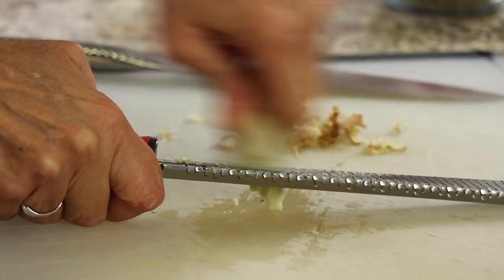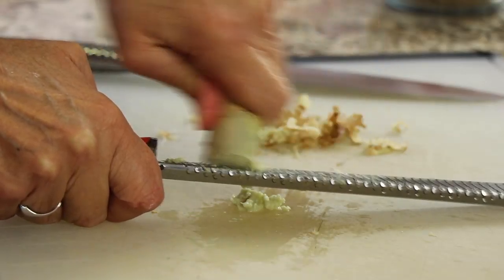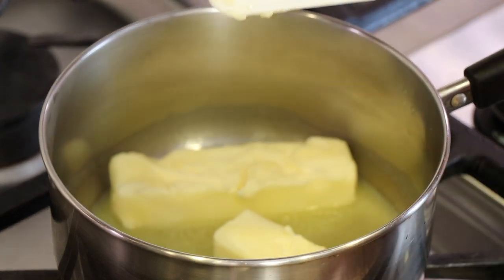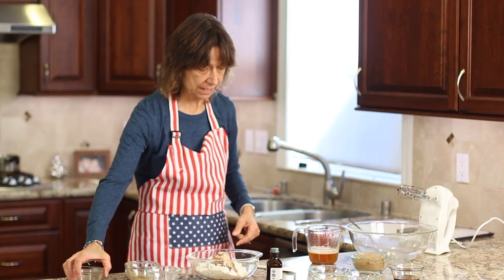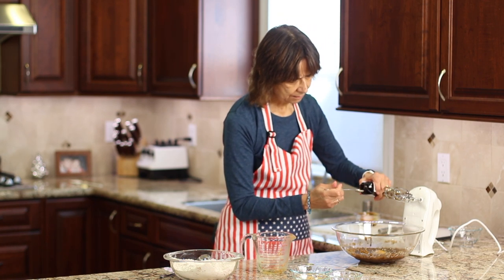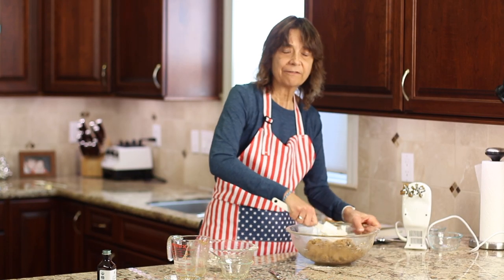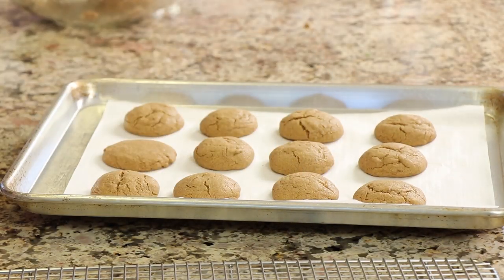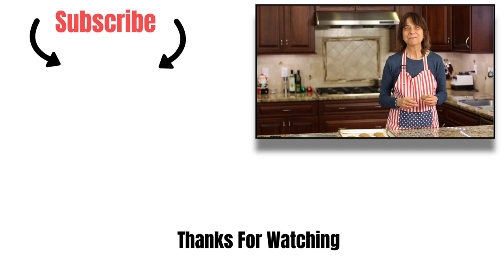Triple Ginger Cookies That Are Soft & Chewy | Gluten Free | Rockin Robin Cooks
We are making triple ginger cookies that are soft and chewy. Watch how we add more flavor by browning the butter. These are delicious!

▶︎ Hand Mixer

▶︎ Baking Cooling Rack

▶︎ 2 Cup Pyrex Measuring cup with spout

▶︎ Aluminum Baking Pans

Soft Ginger Cookies Recipe

These ginger cookies are easy to make, are gluten free, and so delicious for the holidays like Christmas. Try them out.
Ingredients:
2 cups gluten free flour, I used Bob’s Red Mill 1 to 1 gluten free flour
2 tsp. Ground ginger
2 tsp. Baking soda
1 tsp. Ground cinnamon
¼ tsp. Ground cloves
1 Tbsp. fresh ginger, minced
½ tsp salt
¾ cup butter, pasture raised, browned
1 cup dark brown sugar, packed
1 egg, pasture raised
¼ cup molasses
⅓ heaping cup crystalized ginger, finely chopped
½ tsp. Vanilla extract

Brown the butter by placing it into a stainless steel saucepan over medium heat. Stir constantly as the butter bubbles and the water evaporates. Watch the butter close and when you notice the butter turning brown, take it off the heat and pour the butter into another dish so it will stop cooking.

Let the butter cool about 20 minutes. Combine the dry ingredients in a medium size bowl. This includes the flour, ground ginger, cinnamon, cloves, salt, and the baking soda. Stir to combine the ingredients.

In a large mixing bowl add the butter, and the brown sugar and mix with hand mixer or kitchenaid until incorporated.

Then add the eggs, molasses, vanilla extract, and the fresh ginger. Mix again with the hand mixer until combined.

Add about ¾ of a cup of the dry mixture at a time and mix with the beaters until the flour is almost blended in. Then add the next ¾ cup and blend again. Half way through adding flour, add the crystalized ginger, sprinkling it all around. Blend again until all the flour is mixed in.

Make 1 inch sized balls out of the dough and place them on a parchment paper covered baking sheet about an inch apart.

Bake for 10 - 12 minutes or until done. The longer you cook these, the crispier they get.  Enjoy!

Rockin Robin
P.S. Please help me spread the word about my channel.